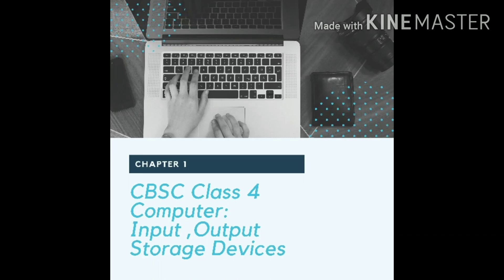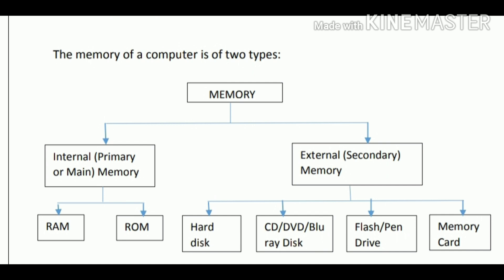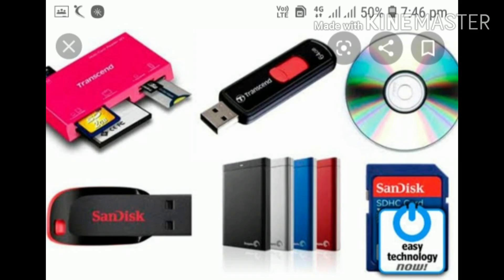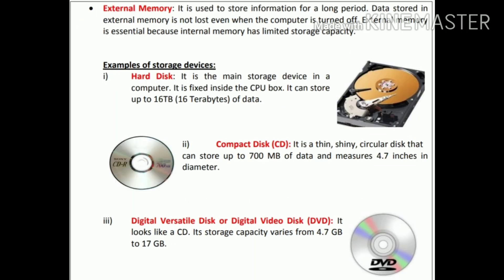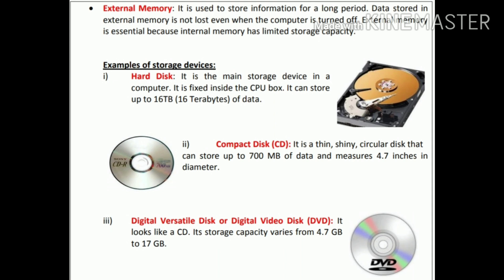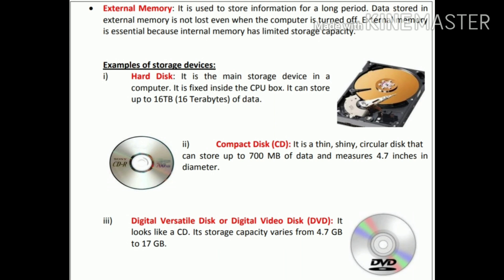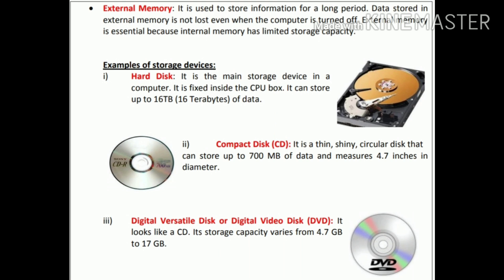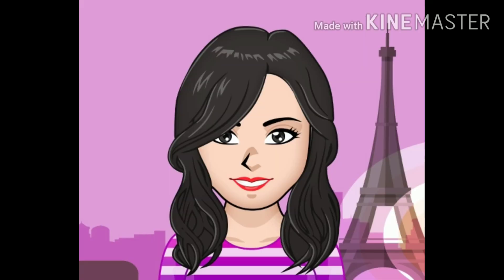STORAGE DEVICES | class 4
CBSC course
Chapter 1